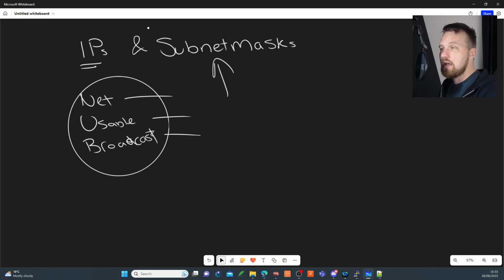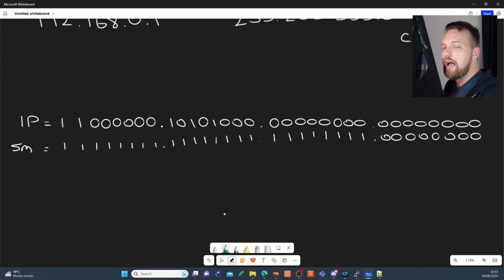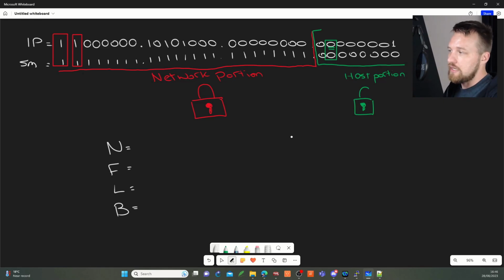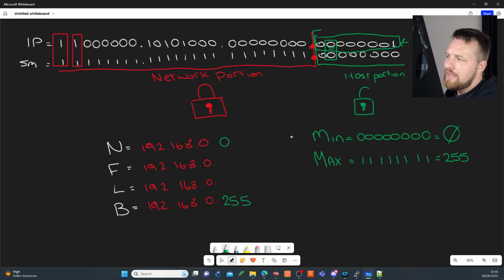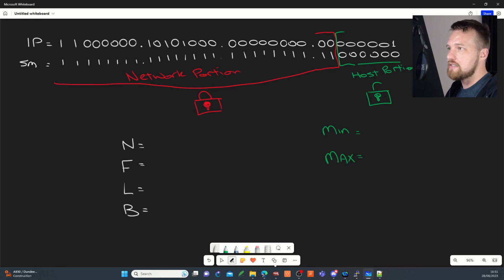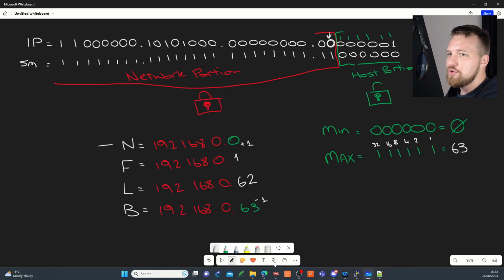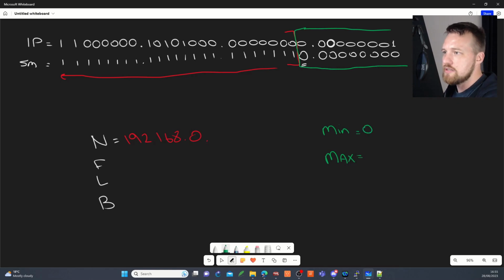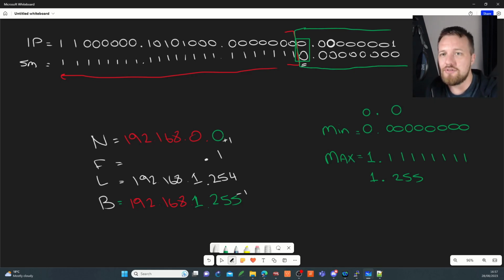Combining Subnetmasks and IP Addresses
Hopefully at this point you understand how IP addresses and Subnetmasks are structured. Now let's look at how a subnetmask and IP address work together. This is still not subnetting at this point we are just learning how the 2 interact.